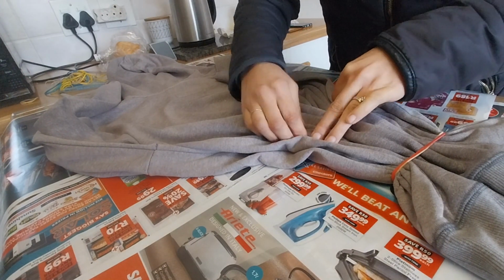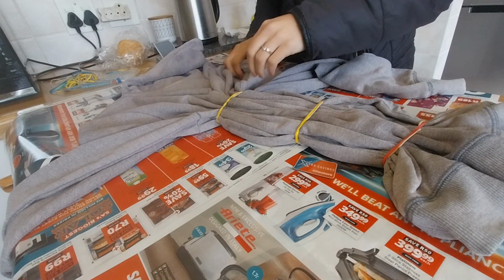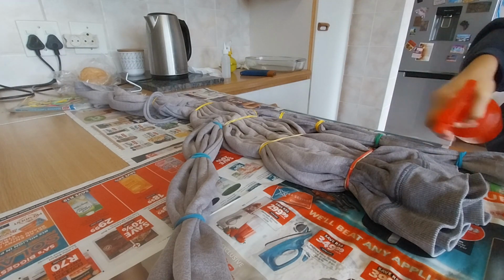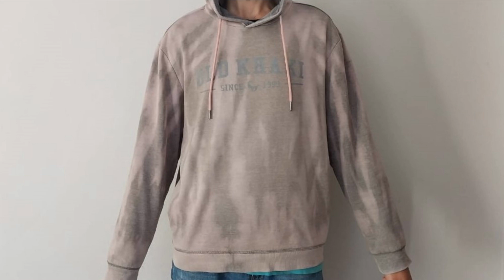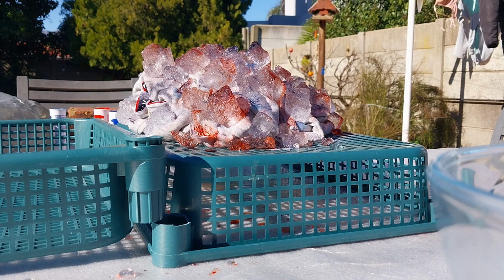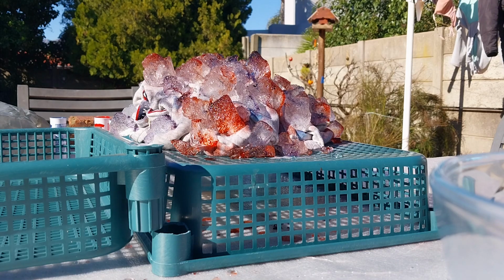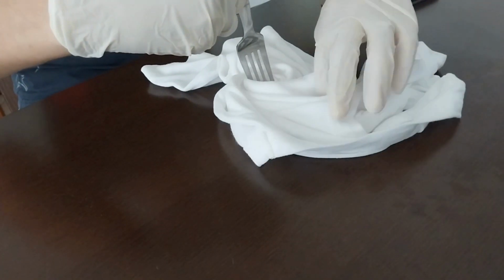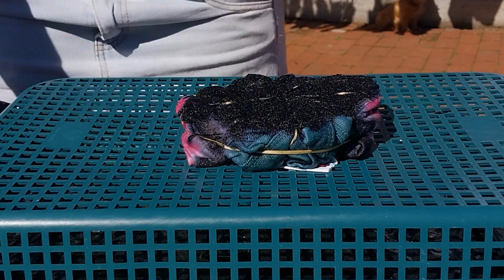Tie Dye Techniques You May Not Know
We explore different tie dye techniques and tie dye patterns such as traditional spiral tie dye, horizontal & vertical tie dye to galaxy tie dye, arrow tie dye & heart-shaped tie dye on T-shirts. Additionally, we use unique tie dye techniques, including melting ice with tie dye powder as well as bleach to create a reverse tie dye effect in order to create unique patterns and altering colours on hoodies.

0:00 Intro
0:35 Reverse Tie Dye
3:11 Ice Melting Tie Dye
4:17 Folding Patterns
7:15 Tie Dyeing Process
11:35 Results